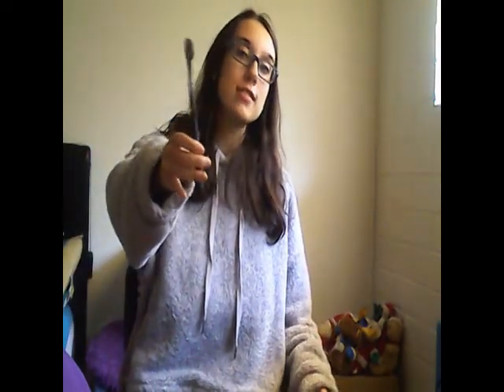Review on hello charcoal toothpaste and toothbrush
Hey guys in this video I'll reviewing two products from the brand Hello.